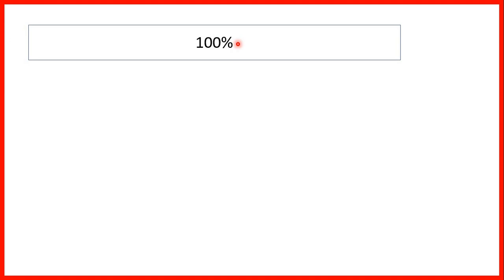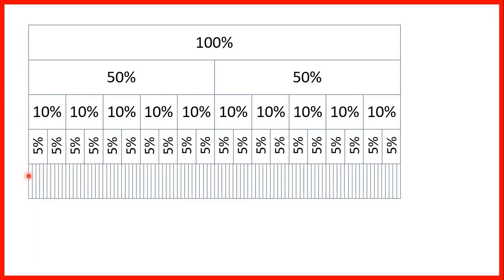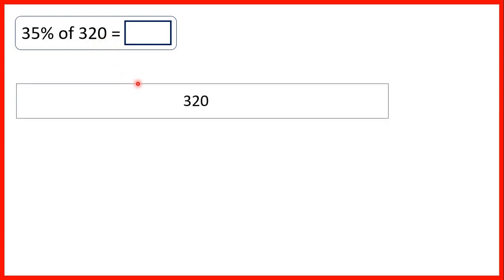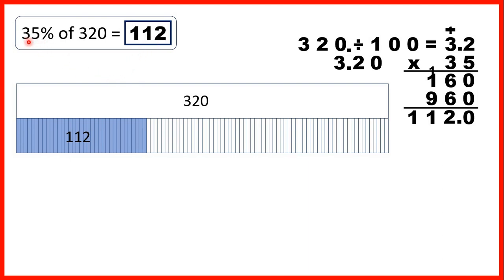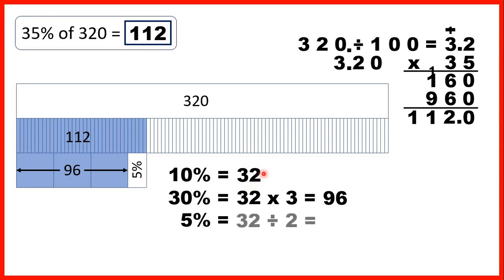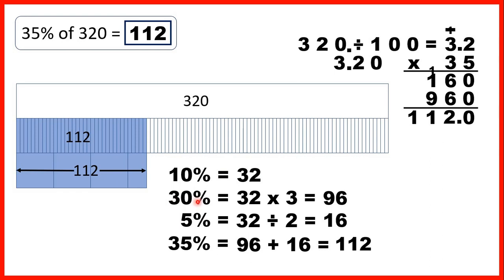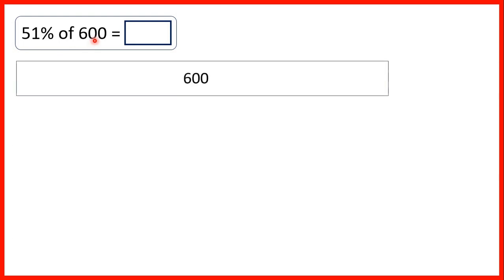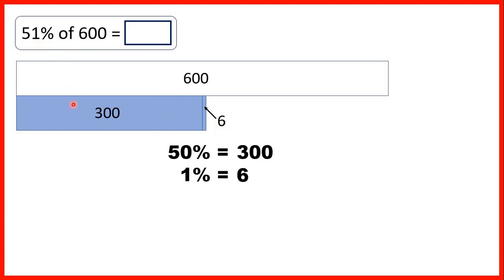Find a percentage of a number by first finding 1, 5, 10 or 50 percent